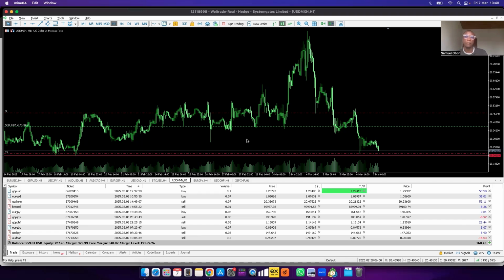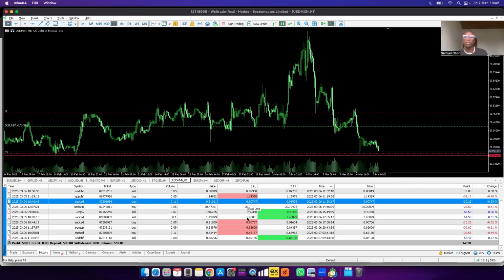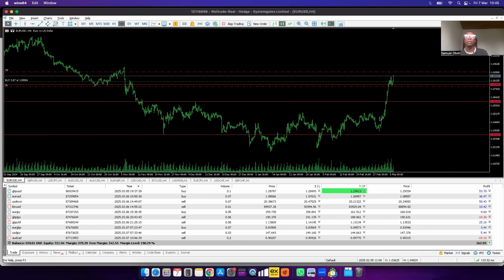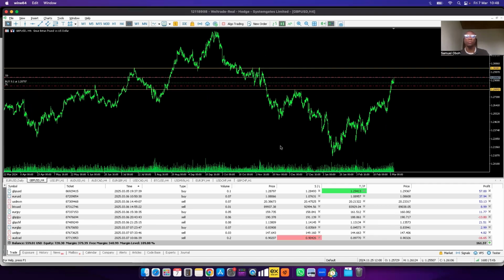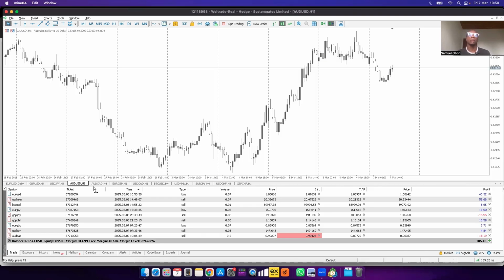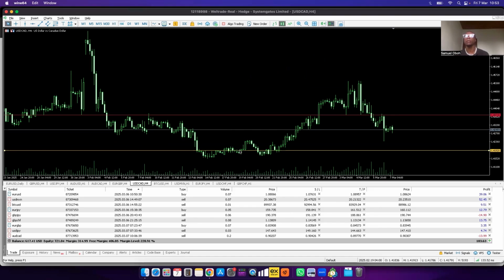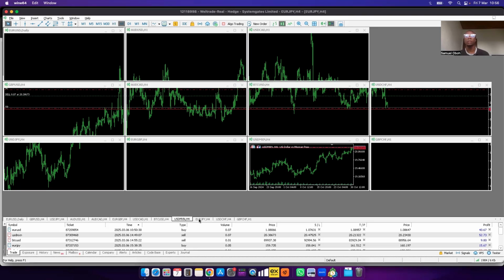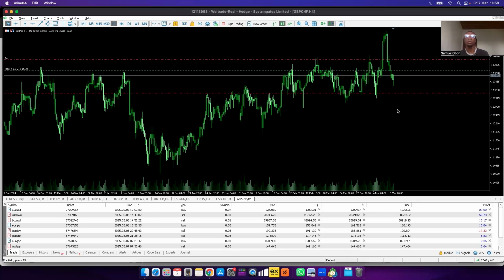Small account challenge Day 1 Recap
Welcome to the first episode of my Small Account Challenge! Today was Day 1

In this recap, I break down my trades and why I took each trade. My goal with this challenge is to grow a small account using the strategies I came up with, after watching a lot of hedge fund traders speak about trading.